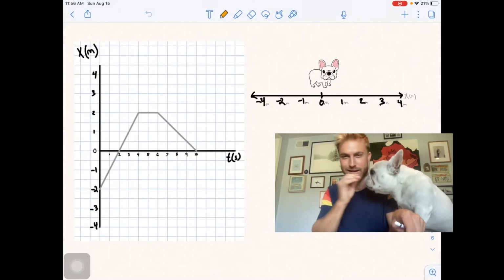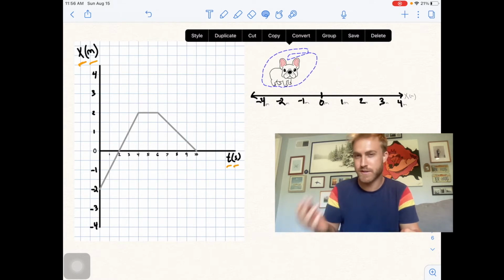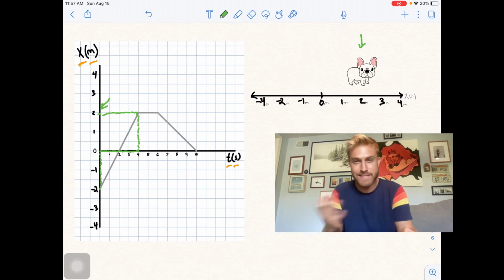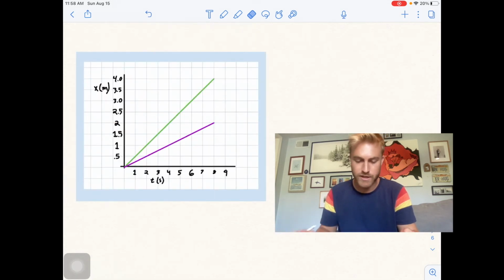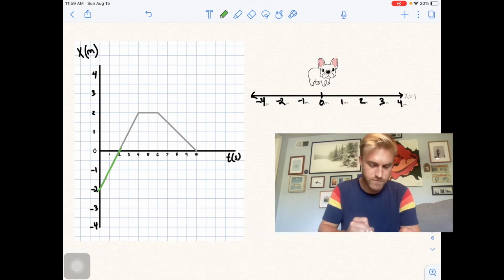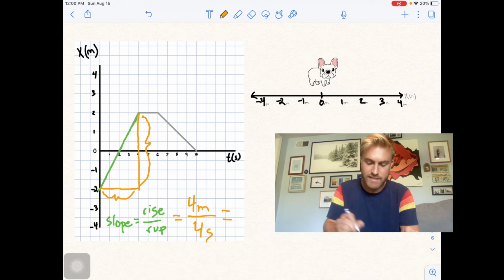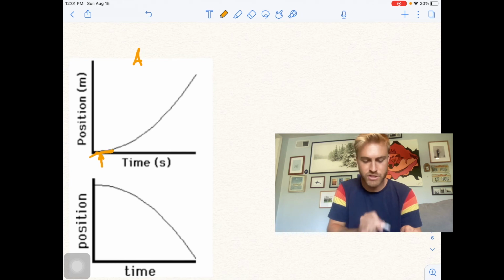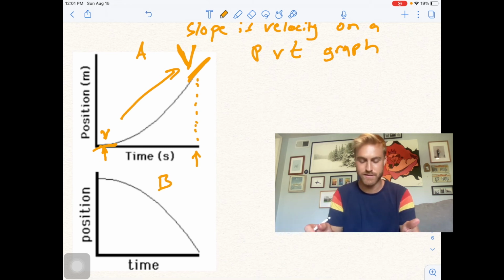Pvt Graphs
Model the motion of an object using a position vs. time graph